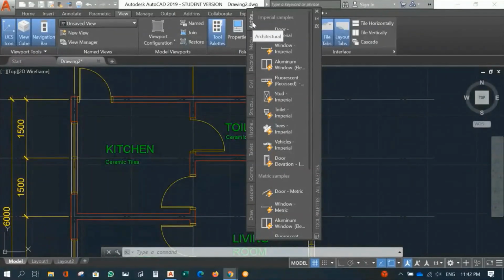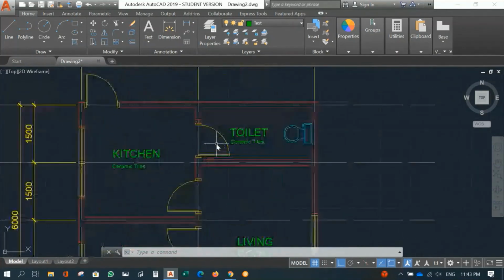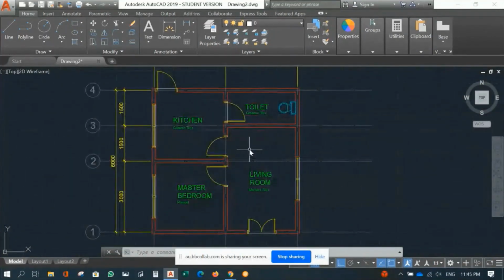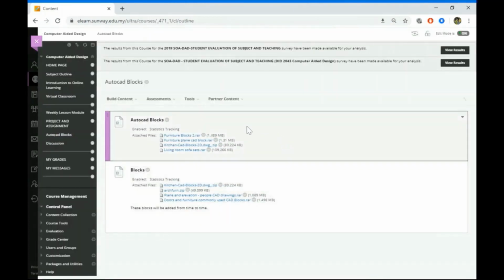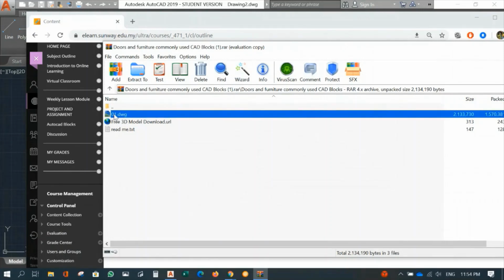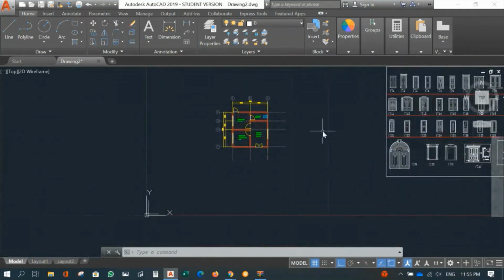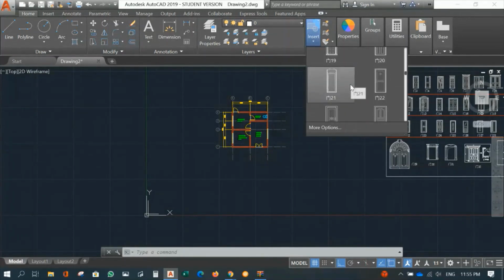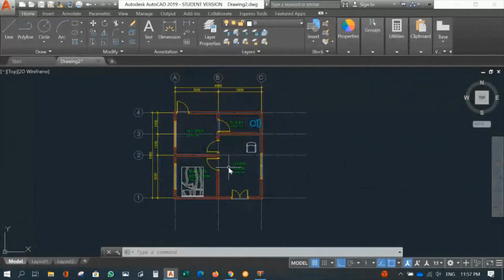Tutorial 4 Part 2H Furnishing interiors with blocks and furnitures